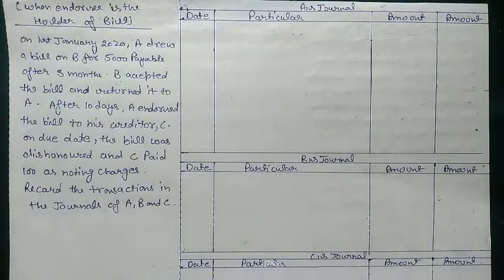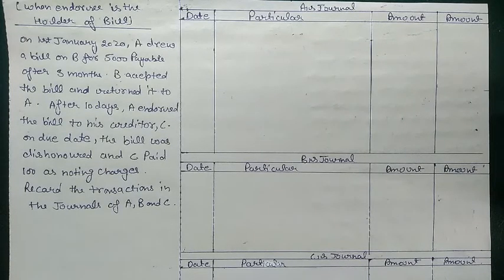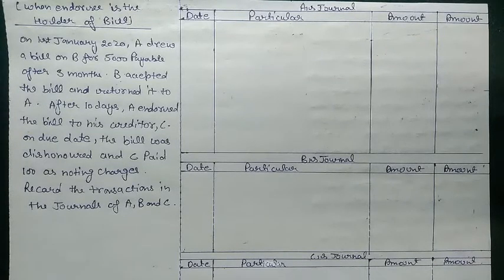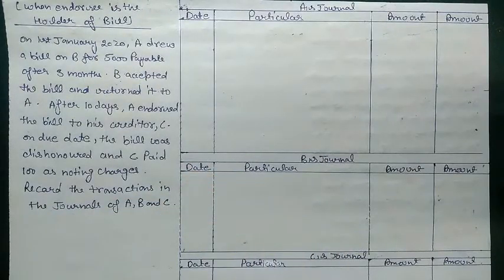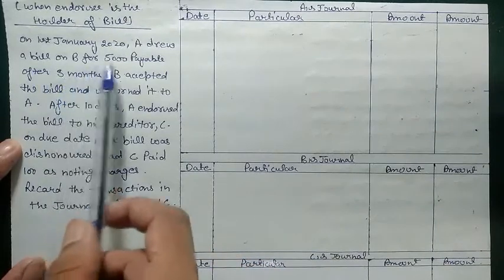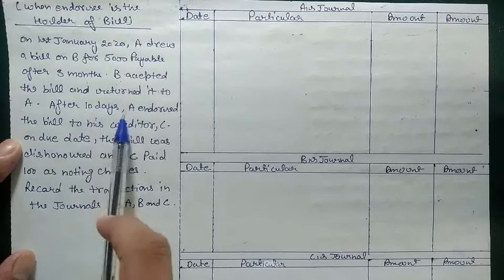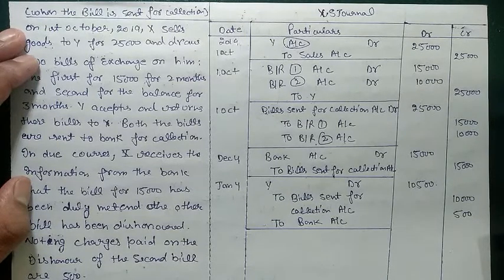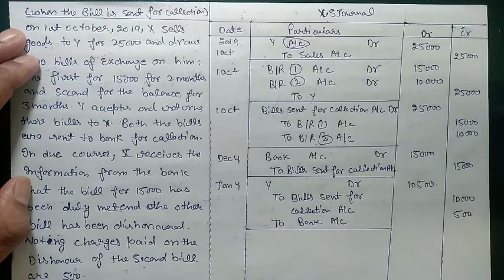ISC Class 11th Accountancy Ch 17 Bills of exchange Part 6